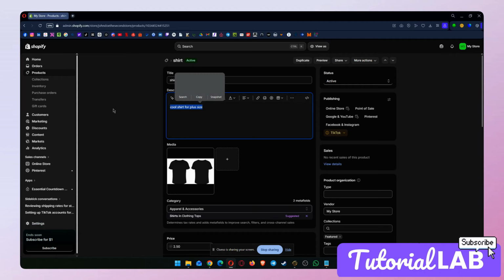How To Add Product Description In Shopify (Step By Step)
How To Add Product Description In Shopify

Hello everyone! In this video, I’ll show you exactly "How To Add Product Description In Shopify" so you can showcase your products effectively and give your customers all the information they need. If you’re new to Shopify or want to improve your product pages, this beginner-friendly guide will walk you through the process step by step.

We’ll go step by step through customizing your "shopify product page", including how to add and format your "shopify product description" to make it clear and engaging. You’ll also learn practical tips for "shopify product page customization" so your descriptions look professional and consistent across your store.

By the end of this tutorial, you’ll confidently know how to add and optimize product descriptions, enhance your Shopify product pages, and create a better shopping experience that helps boost conversions.